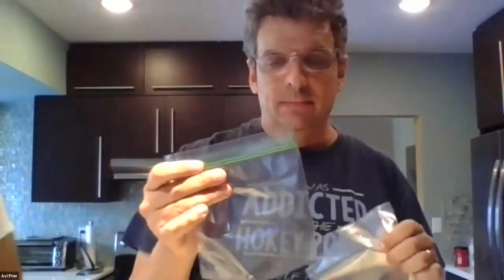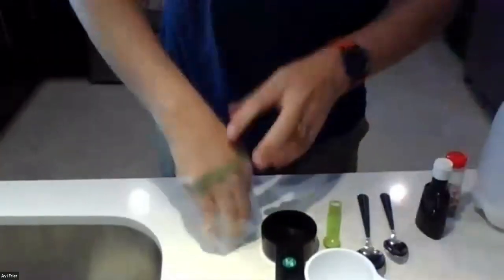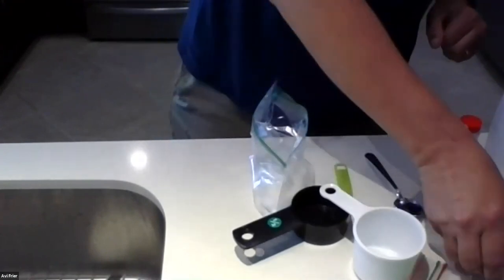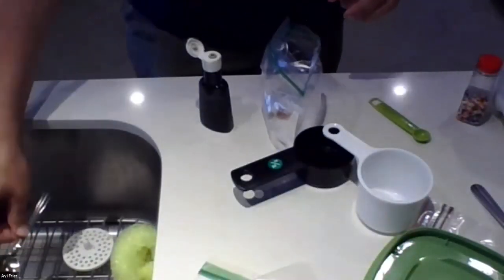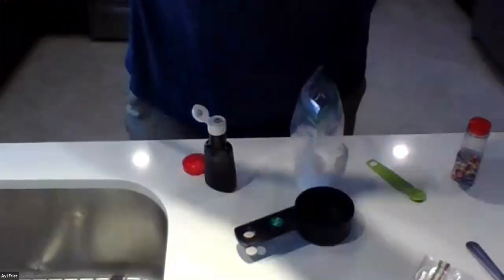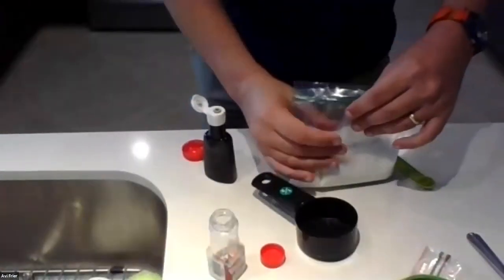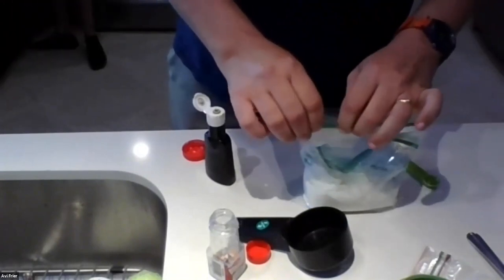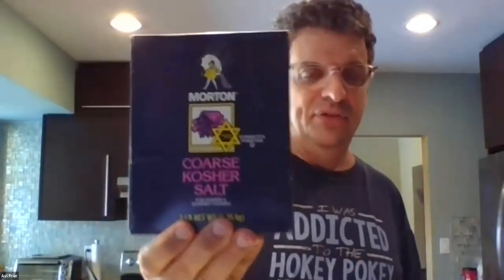Make Your Own Ice Cream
Here are the materials you'll need to Make Your Own Ice Cream. Amounts required are per participant. Parental assistance is recommended.

MILK: Heavy cream is best; whole milk mixed with cream is 2nd best; whole milk 3rd; any other milk works too! Total of 1 cup per person.
1 or 2 tablespoons of sugar, depending on chosen flavor.
1/4 teaspoon of vanilla
Optional: any syrup that is used to flavor milk (i.e. chocolate, strawberry, etc.)
Optional: Chocolate chips, sprinkles, other things you might add to ice cream
3 sandwich size Ziploc bags
2 gallon size Ziploc bags
8 tablespoons kosher salt (other types of salt work too)
About 2/3 gallon of ice
A large towel